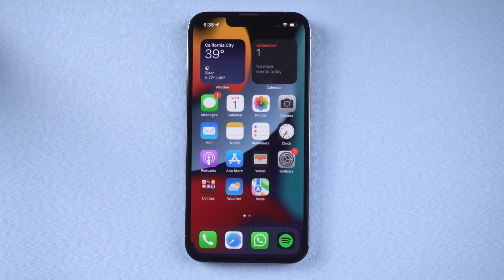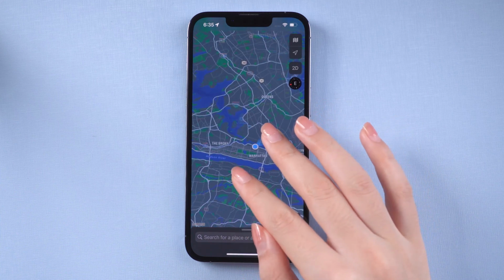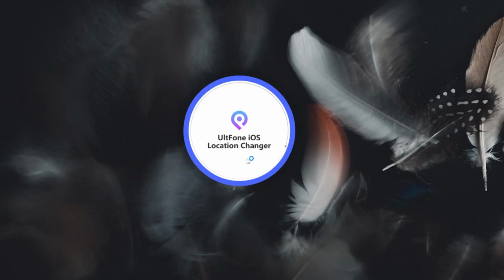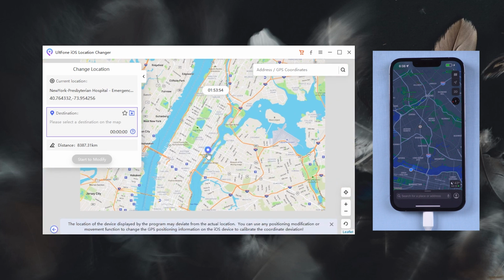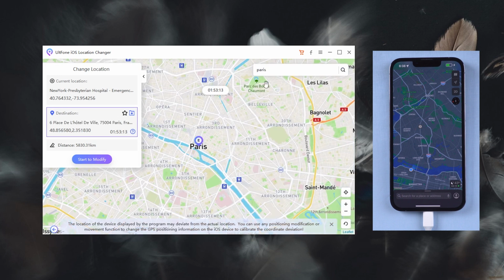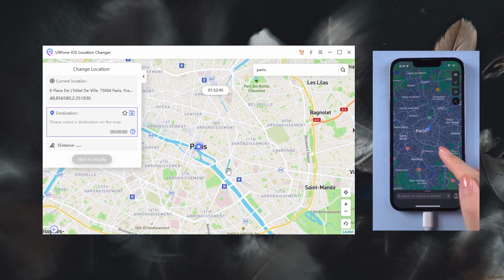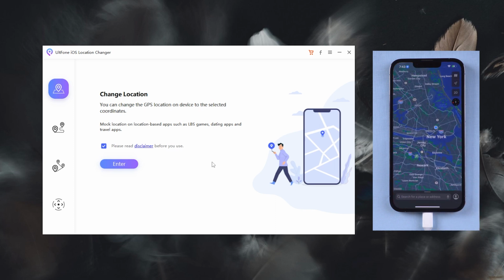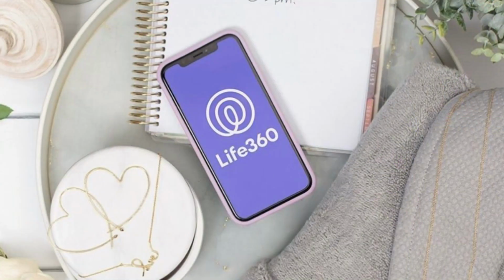How to Fake/Change/Move GPS Location on iPhone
It’s difficult for non-jailbroken devices to do that. But the good news for you guys is that in this video,I will show you how to use UltFone iOS Location Changer to perform this operation.

Chapters💌:
0:00 Intro & Preview
0:35 Use UltFone iOS Location Changer
1:37 Change successfully